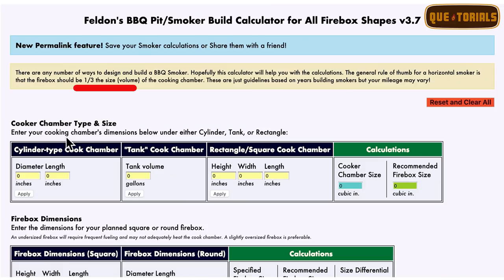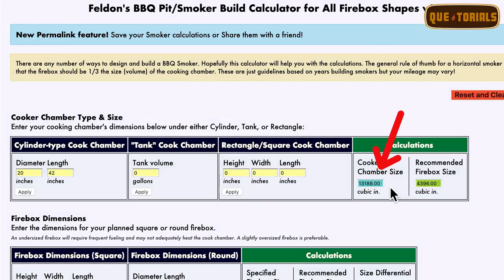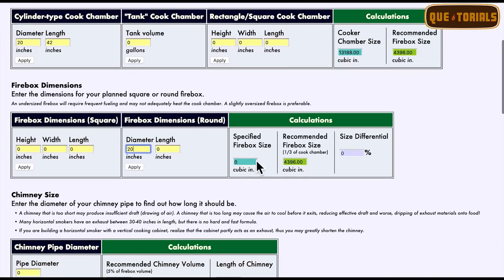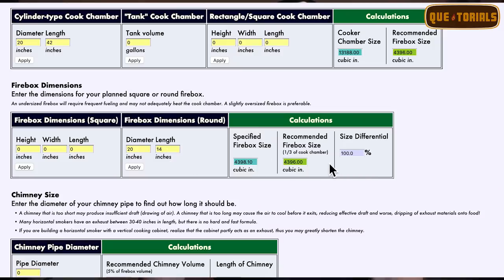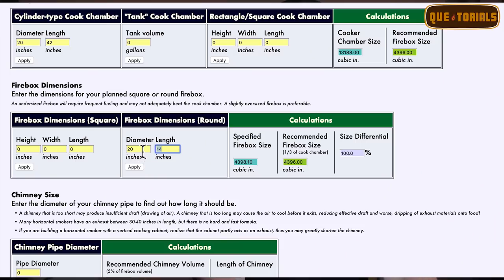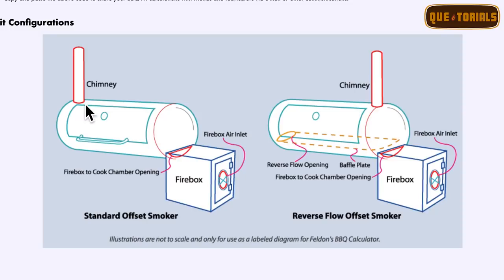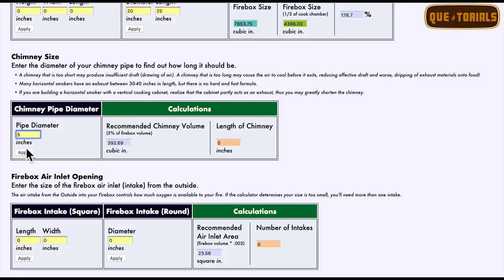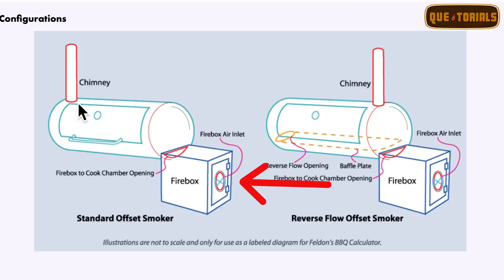You better watch this before you build or buy a BBQ smoker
Before you get out your tools to build a BBQ smoker, or if you're shopping for an offset smoker,  you might want to make sure you have some critical dimensions together.  We take a look at Feldon's Calculator and discuss why you should not use this calculator to judge the ability of an offset smoker.